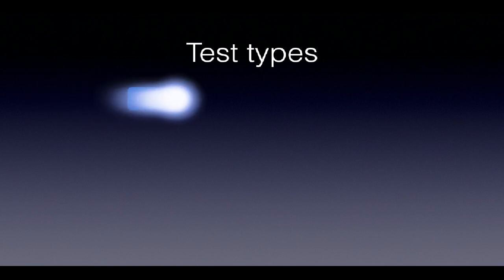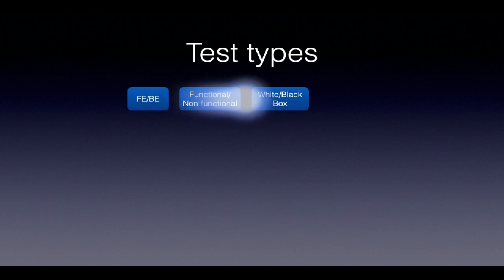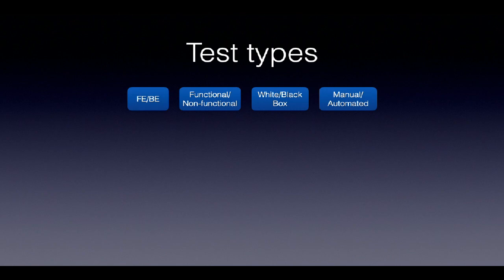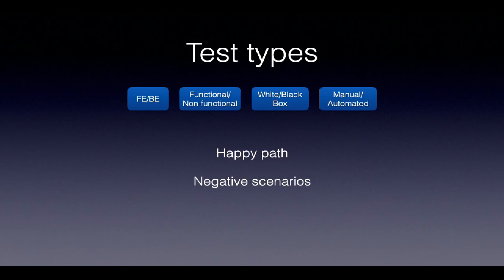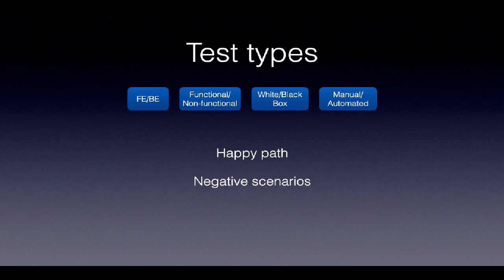Quality Assurance - All about Tests